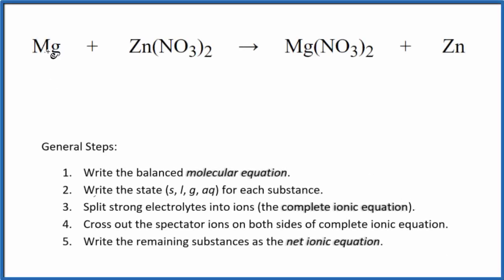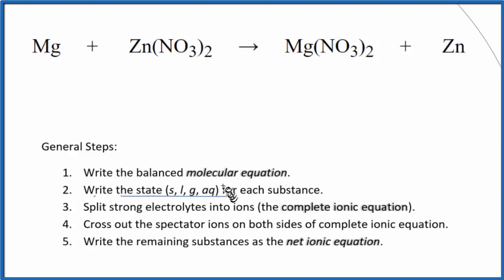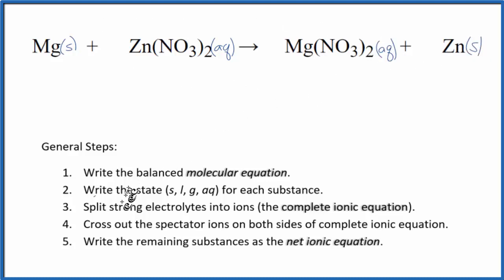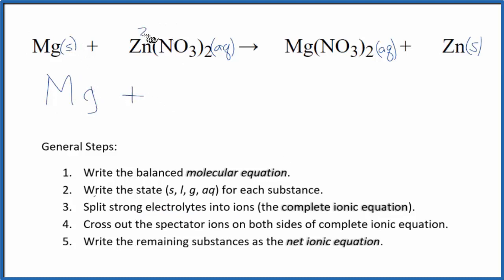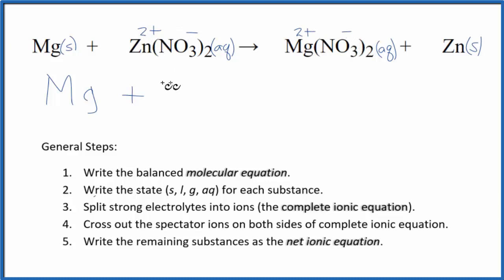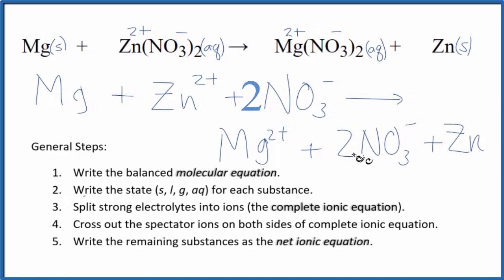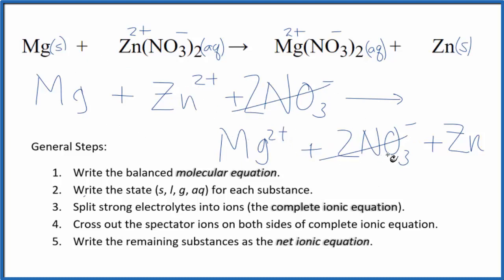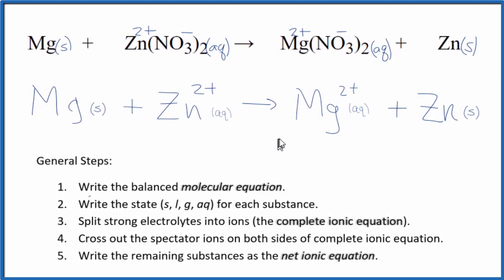How to Write the Net Ionic Equation for Mg + Zn(NO3)2 = Mg(NO3)2 + Zn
There are three main steps for writing the net ionic equation for Mg + Zn(NO3)2 = Mg(NO3)2 + Zn (Magnesium + Zinc nitrate). First, we balance the molecular equation.

Important Skills

More Practice

General Steps:

1. Write the balanced molecular equation.
2. Write the state (s, l, g, aq) for each substance.
3. Split soluble compounds into ions (the complete ionic equation).
4. Cross out the spectator ions on both sides of complete ionic equation.
5. Write the remaining substances as the net ionic equation.